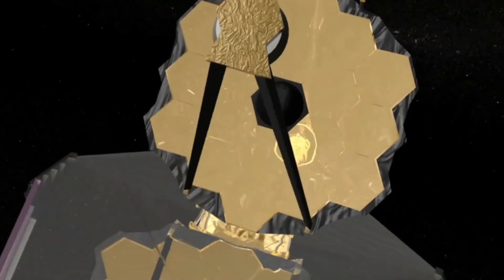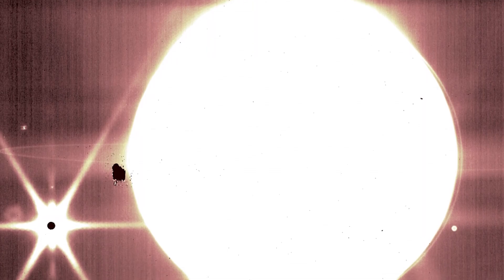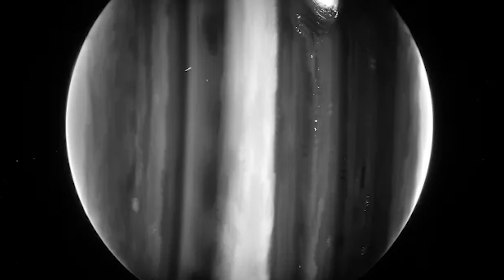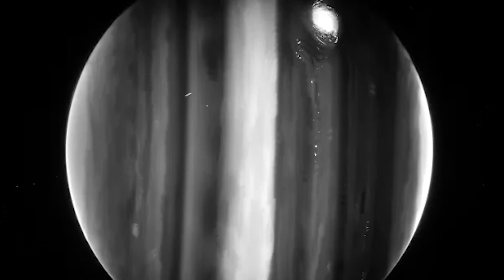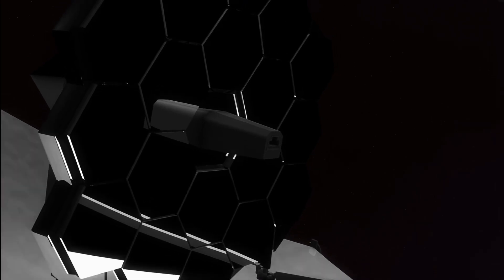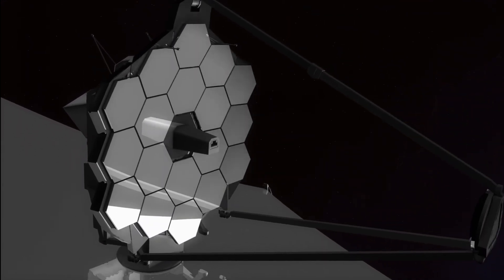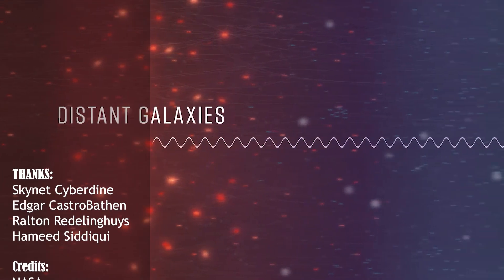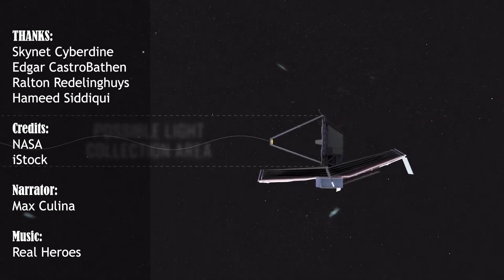Jupiter sparkles in a new raw image from the James Webb Space Telescope.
Astronomers are combing through fresh data from the James Webb Space Telescope in a never-ending quest to find ever-more-distant galaxies. However, the observatory is still studying a variety of objects closer to home.

Jupiter is one of the objects of these observations. NASA published a few early JWST photographs of the giant planet on July 14, but the telescope has continued to revisit it as part of a mission designed to demonstrate JWST's ability to investigate both our own solar system and the distant universe.

That possibility can be seen in a raw image captured by the telescope's Near Infrared Camera (NIRCam) instrument on July 27, 2022, which shows Jupiter's huge storm, known as the Great Red Spot, as well as bands in the planet's atmosphere.

And the image, along with Webb's other findings, are intended to assist scientists better comprehend the atmosphere, with tasks such as describing its thermal structure and layers, as well as researching phenomena such as winds and auroras.

NIRCam observed Jupiter for about 11 minutes using what scientists call the F212N filter, which sees light with a wavelength of 2.12 microns, around the length of a typical bacteria. The filter was chosen for the observatory because its data may be used to research molecular hydrogen.

According to the Space Telescope Science Institute in Maryland, which manages JWST, the observatory's objectives for next week are Jupiter's volcanic moon Io, the massive asteroid Hygeia, and the supernova remnants Cassiopeia A.

However, observation schedules are subject to alter at any time. Furthermore, not all of JWST's data is being made public right once; for many of its observations, the scientists who requested the data are given exclusive access for a year to help their research.